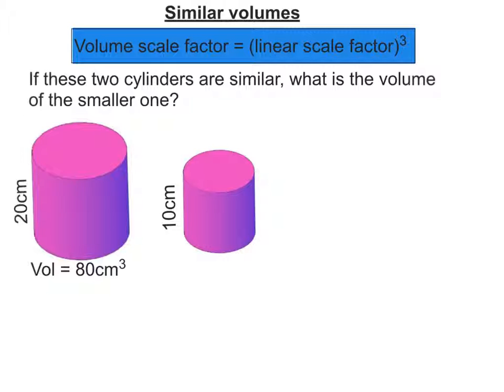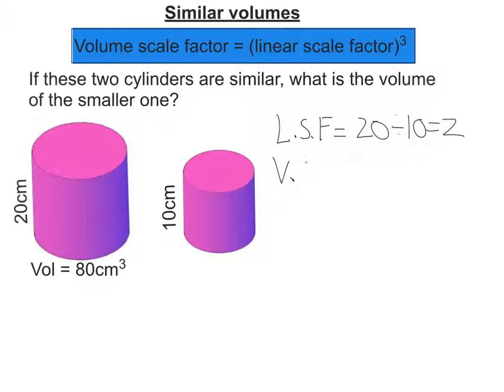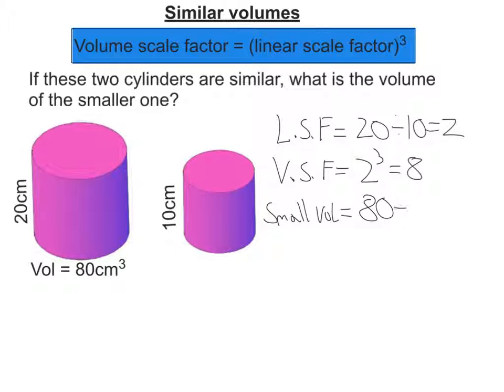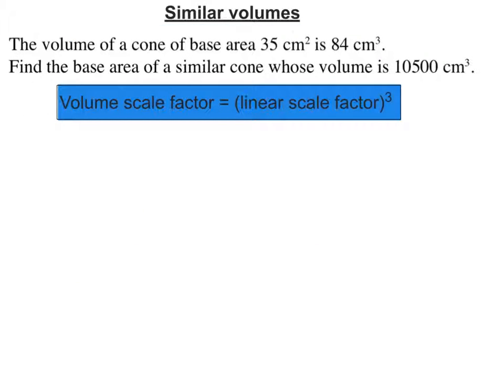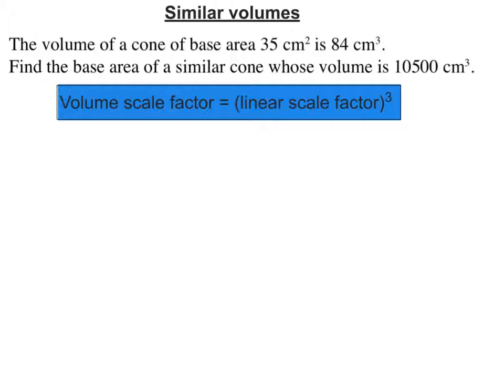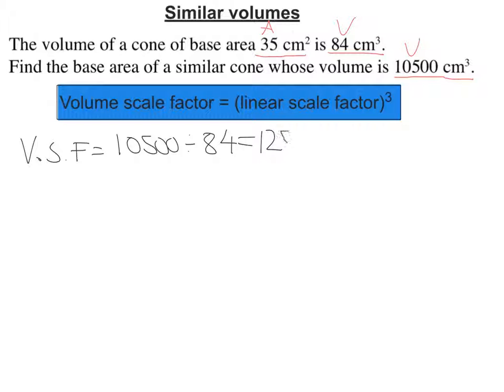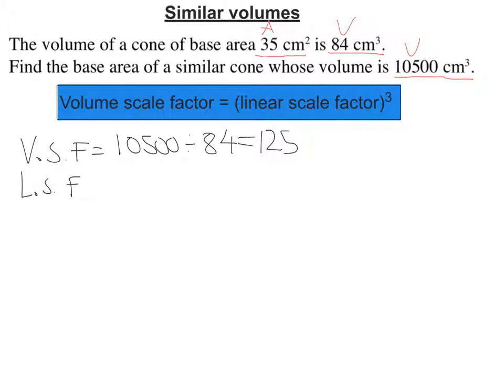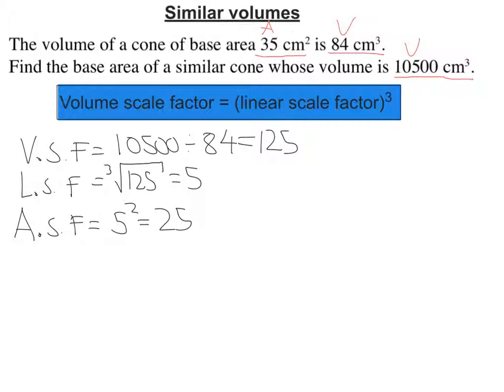Similarity: similar volumes